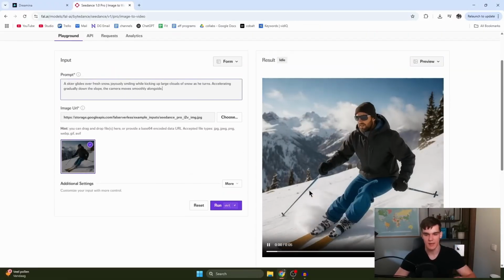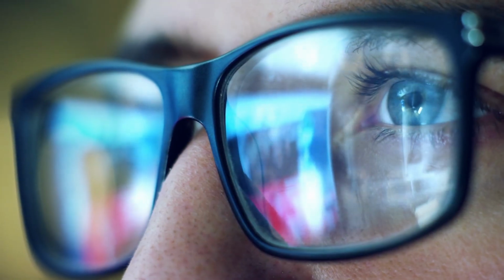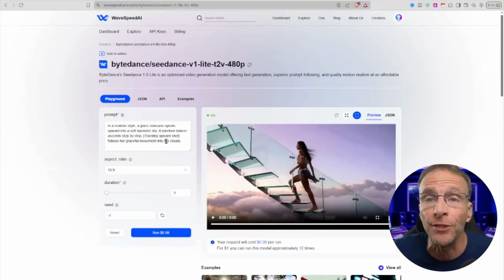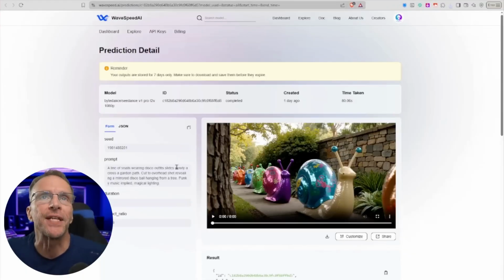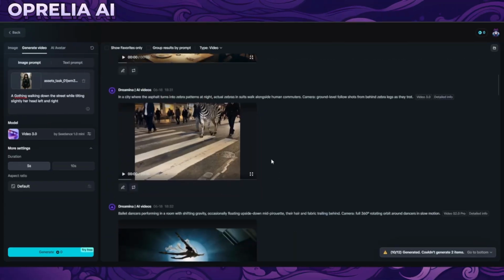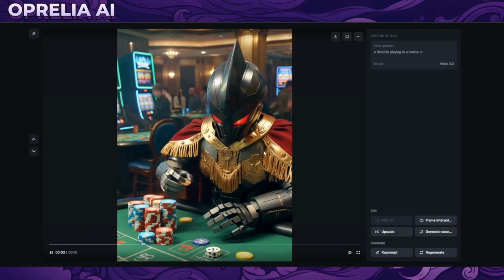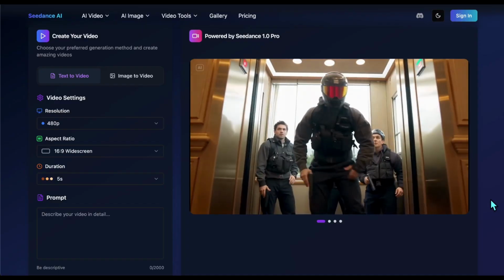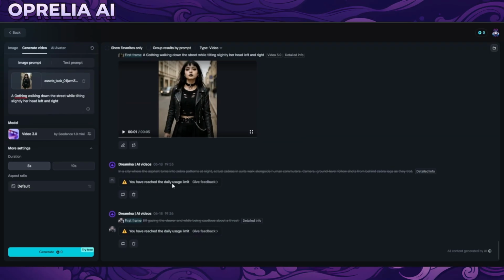Seedance 1.0: The AI Video Generator That Actually Works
What if I told you the future of cinematic storytelling with AI has finally arrived? For years, using AI to create video felt like a frustrating gamble. We've all seen the jittery footage, the characters that change mid-scene, and the camera work that makes you seasick.

But all of that is about to change.

In this video, I'll show you why Seedance 1.0 isn't just another AI video generator—it's the first one that gives you real creative control. I'll dive into the breakthrough feature that allows for seamless, multi-shot storytelling and maintains character consistency, something previously thought impossible.

You won't believe the level of cinematic quality and speed this tool offers. It's the moment AI video finally grew up, and it’s about to change how you create forever.